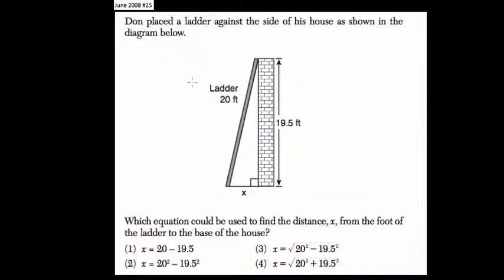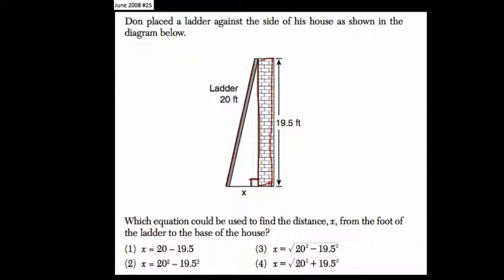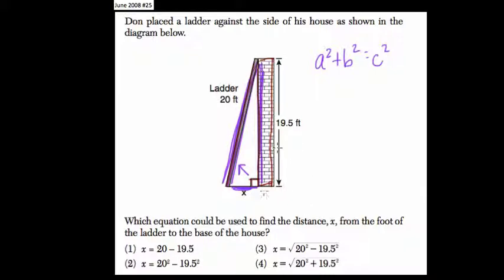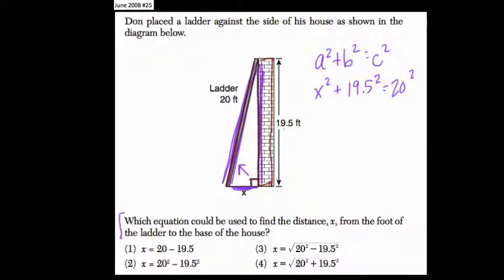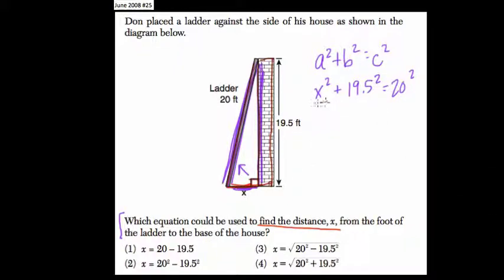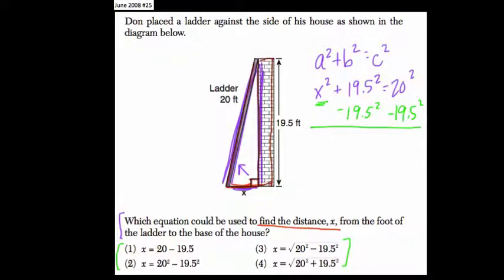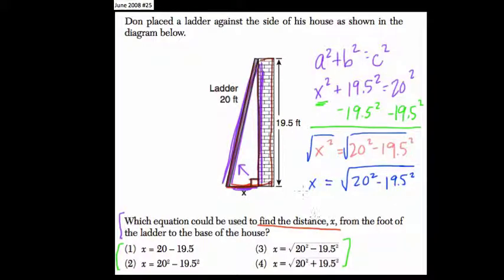Right Triangles 6 Algebra Regents